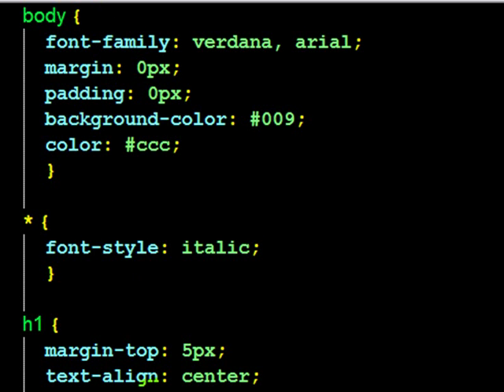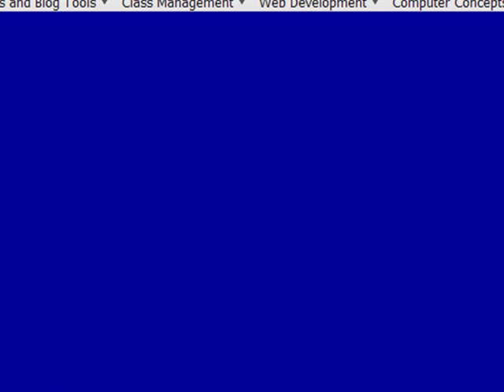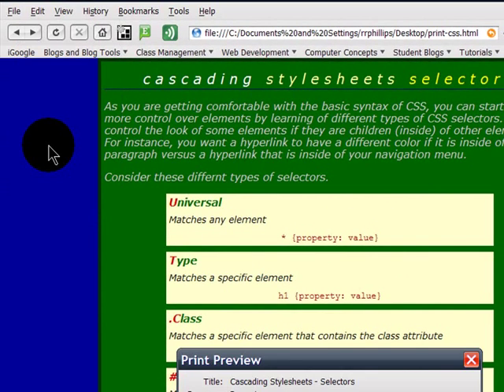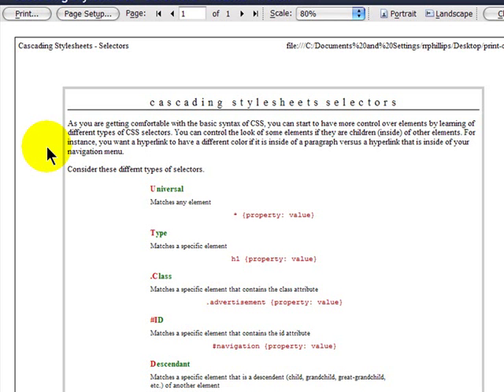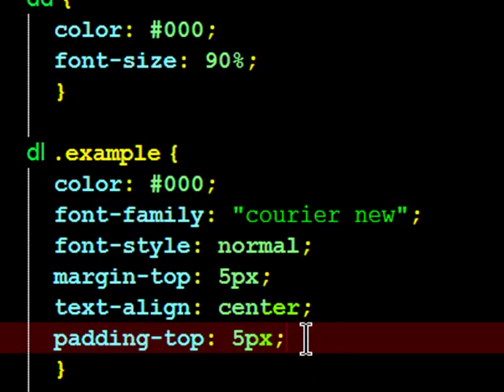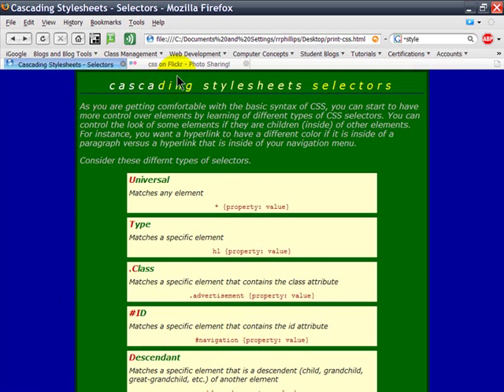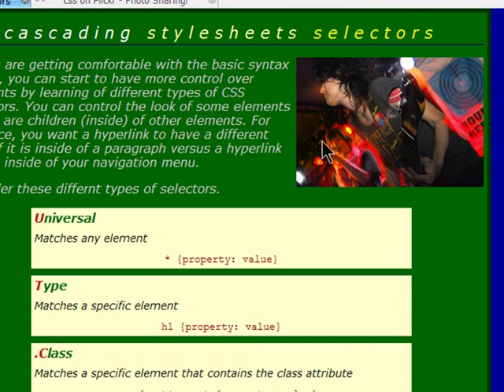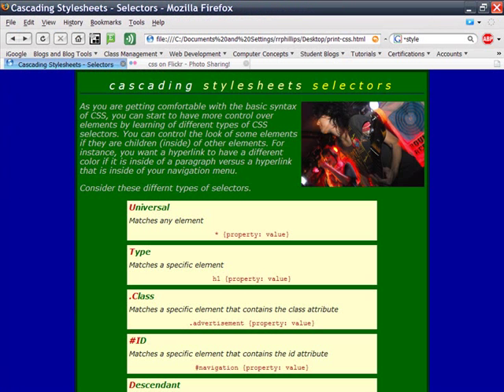Create Print-Friendly Web Pages with CSS - Pt 2